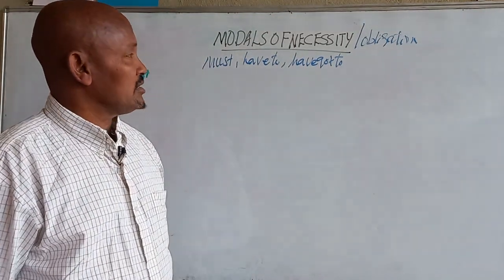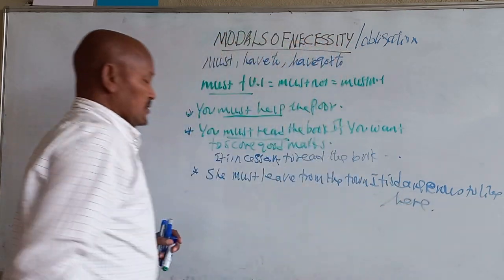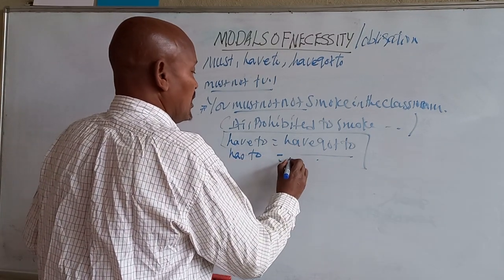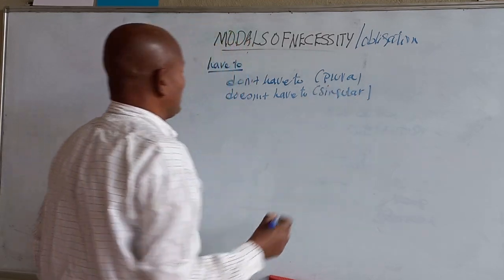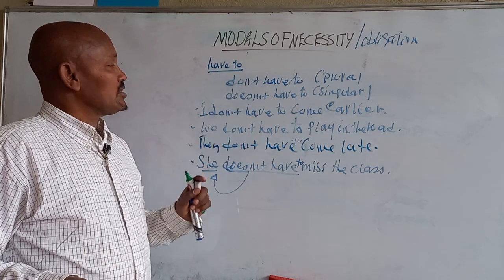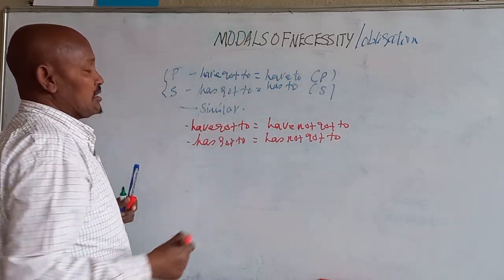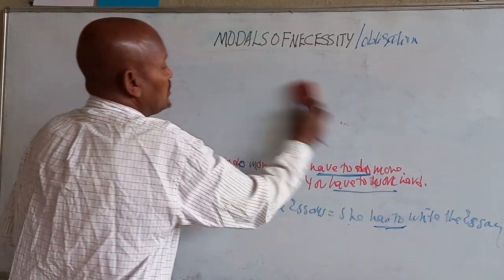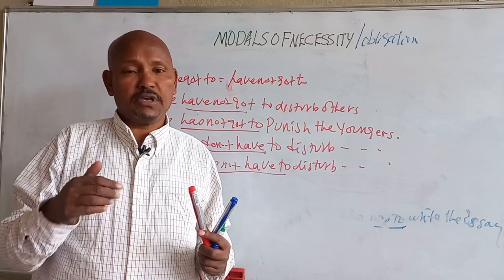MODALS OF NECESSITY AND OBLIGATION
This lesson is published to show you the use  of modal verbs for showing necessity and obligation and use in different contexts.